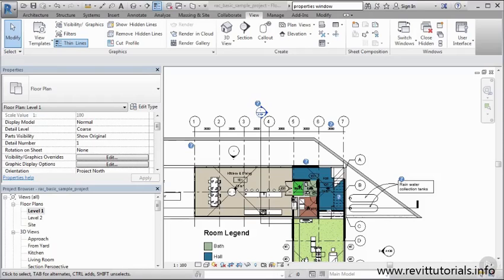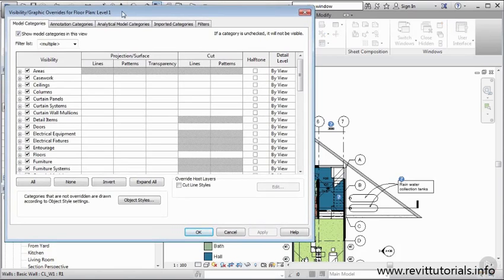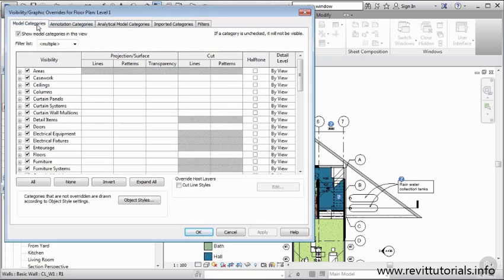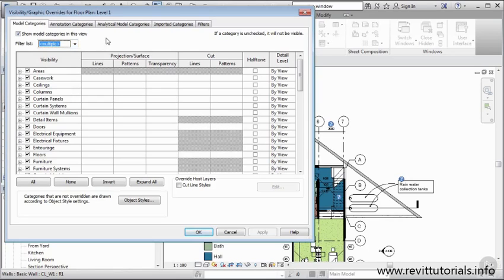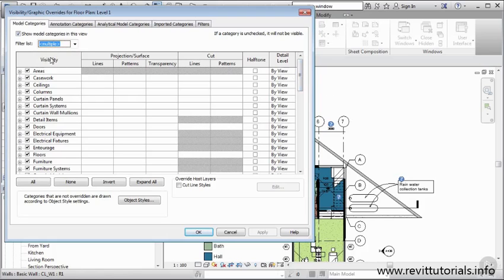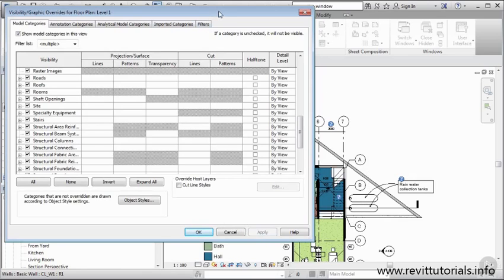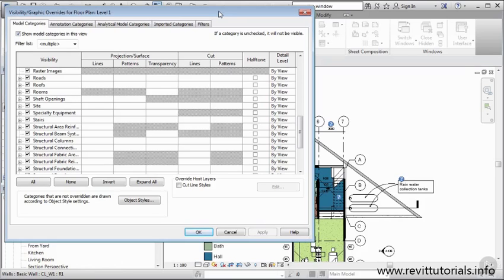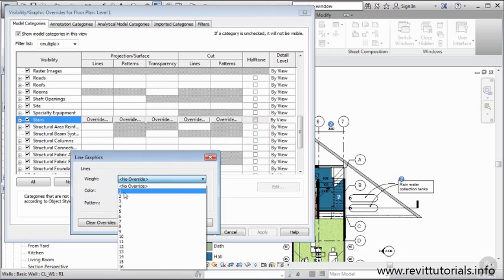Revit for AutoCAD Users #7 - Exploring Visibility Graphics Overrides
Revit for AutoCAD Users #7 - Exploring Visibility Graphics Overrides - So you’ve read a few articles, attended a few lunch & learns, or maybe you’ve been to a conference or two. You’ve been meaning to make that switch from AutoCAD to Revit but just haven’t had the time to invest in learning a new design tool. Well you’re in the right place! In this Revit Tutorial – Revit for AutoCAD Users, you’ll learn how to make the transition from AutoCAD over to Revit. First, you’ll explore the Revit user interface. Next, you’ll discover how to import DWG files from AutoCAD. Then, you’ll learn how to create floor plans and elevations. Finally, in this Revit for Autocad users tutorial series, you’ll learn how to create details and sections. By the end of this Revit for Autocad users tutorial series, you’ll know how to work with imported CAD files in Revit. Software required: Revit